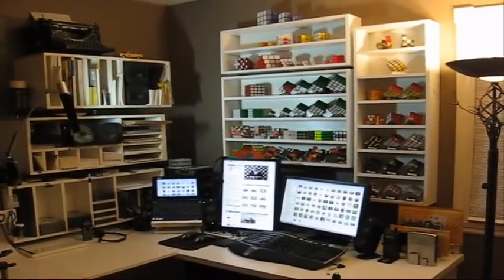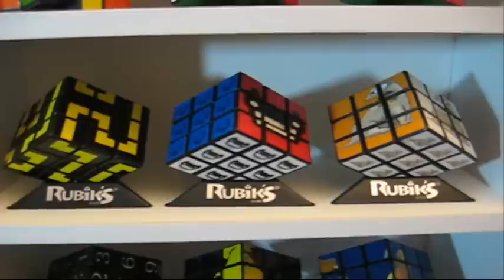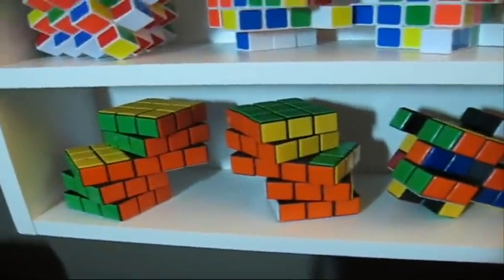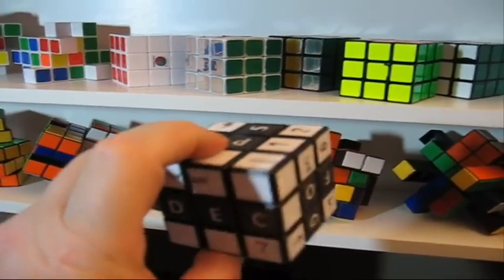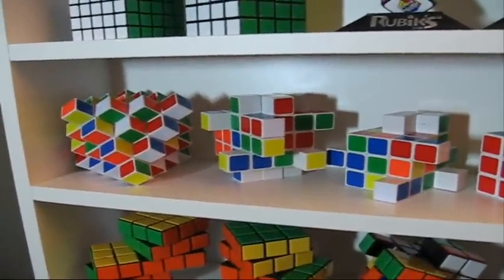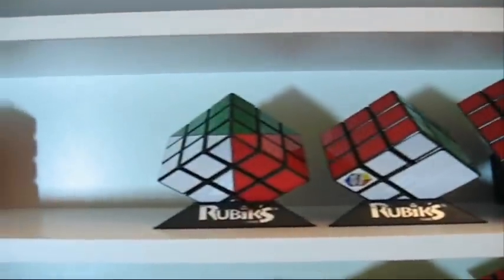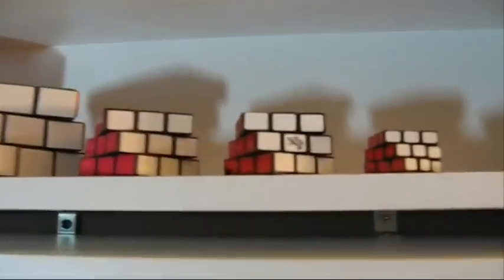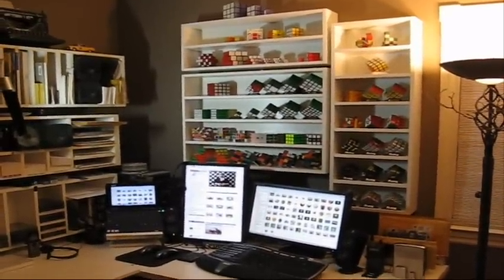CUBE COLLECTION....7 DEC 2008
MY FIRST WIDESCREEN HD VIDEO!!!

 24 MORE CUBES SINCE LAST UPDATE
(58 CUBES and 2 snake puzzles)!!!